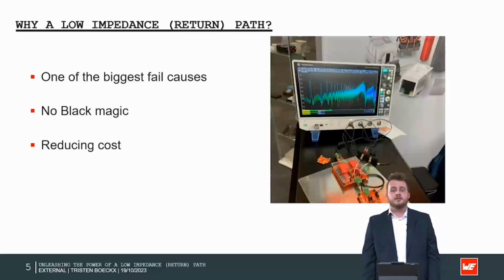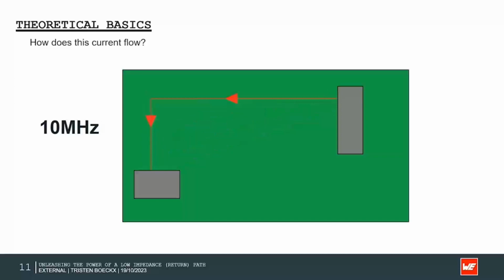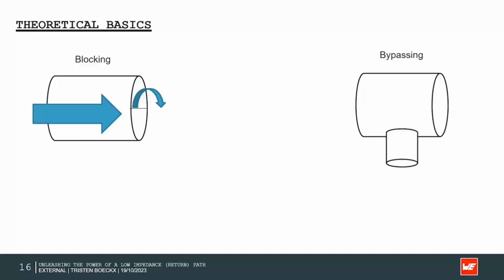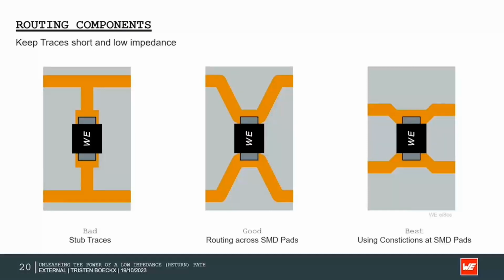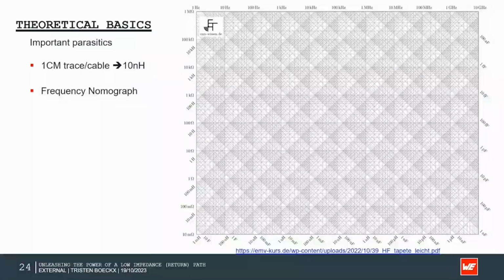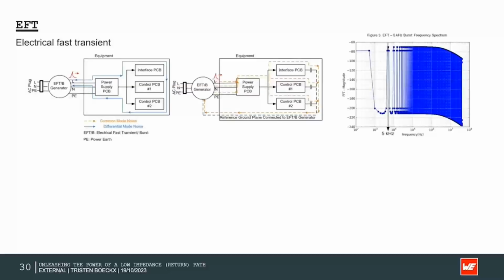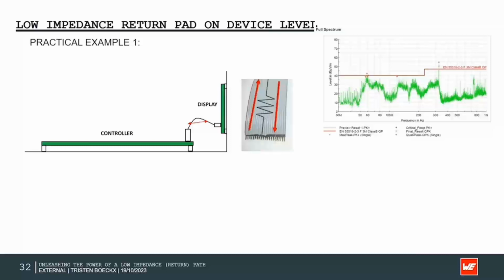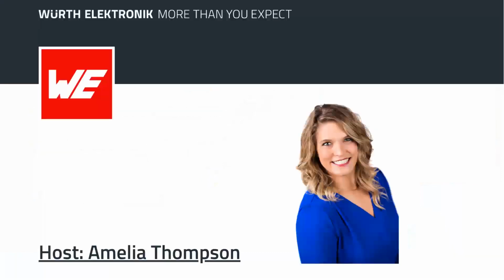Boost Your EMC Performance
Creating a low impedance return path plays a crucial role in enhancing EMC performance. A low impedance path acts as an essential base for improving electromagnetic interference (EMI), electromagnetic susceptibility (EMS) and achieving optimal signal integrity. In this episode, we're exploring the key principles and strategies for designing and implementing an effective low impedance (return) path.

 Find a variety of EMC components available at WE online.